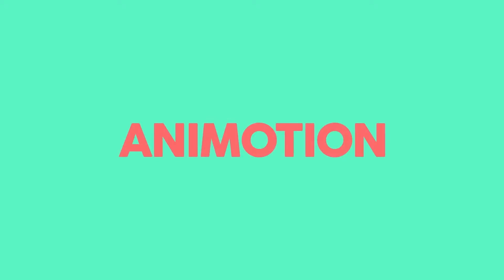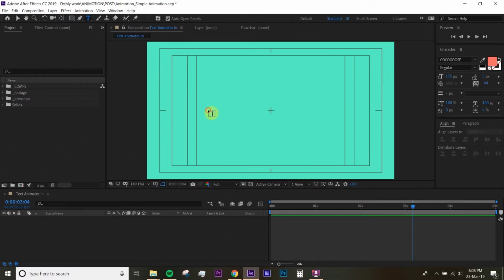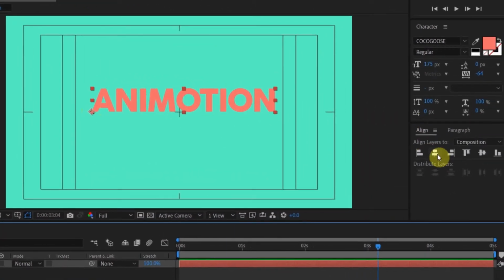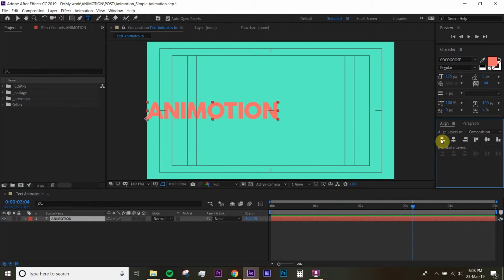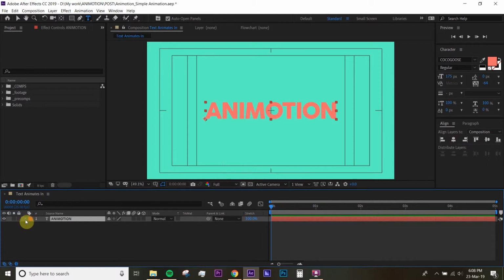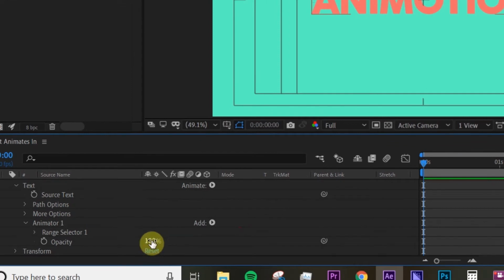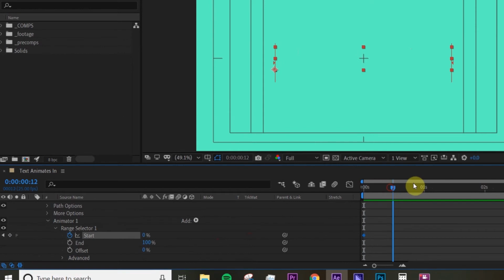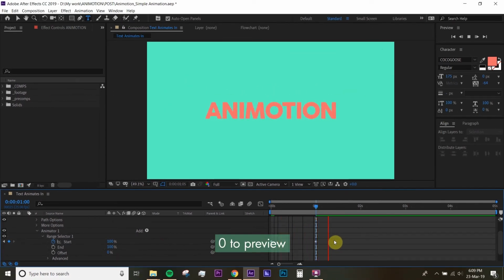AE Intro Easy Tutorial / Text Animator Typing In - Adobe After Effects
A very quick and basic way to animate in your text on After Effects. Using text animator. No plug-ins.

◆ Tag me on Instagram & Facebook if you use my tutorials to create your own version of animation. I'd love to see them!